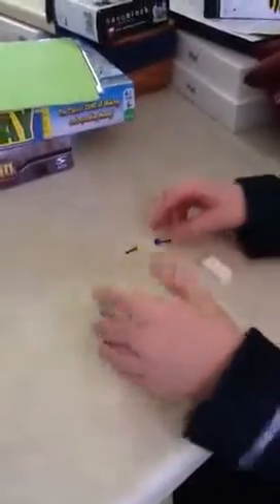How to build a Lego television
How to build a white Lego tv